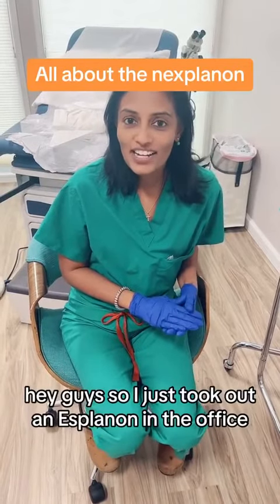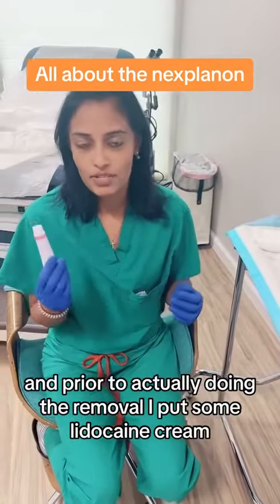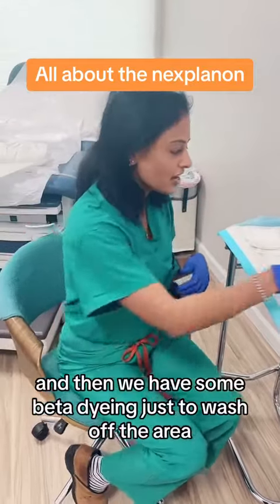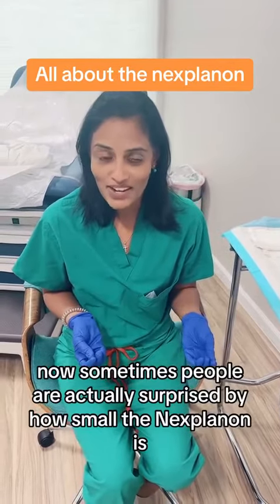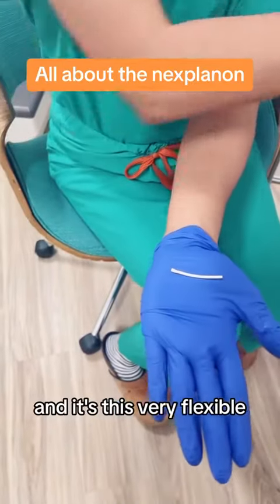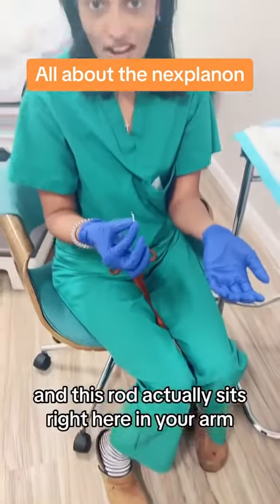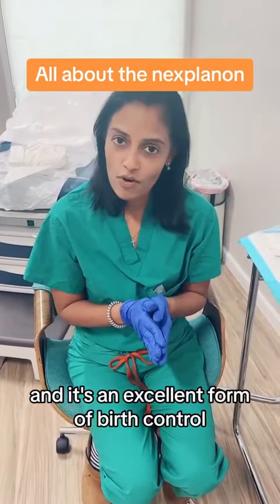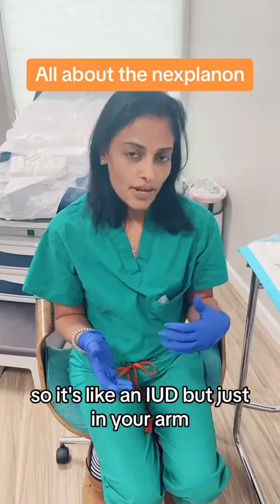All About The Nexplanon : The Birth Control Implant - TheFibroidDoc - Dr. Cheruba Prabakar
All About The Nexplanon : The Birth Control Implant

The Nexplanon is a tiny flexible rod that is inserted in your upper arm.

The Nexplanon:

✅ provides excellent birth control

✅ contains only progesterone, no estrogen

✅ lasts for 3 years

If you are interested in getting a nexplanon, having one removed, or discussing other forms of contraception, look no further!